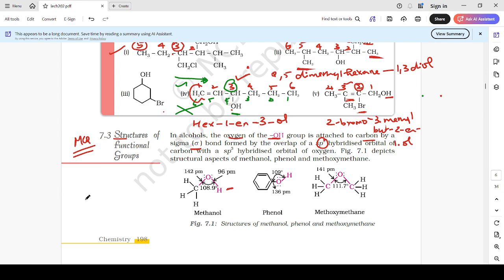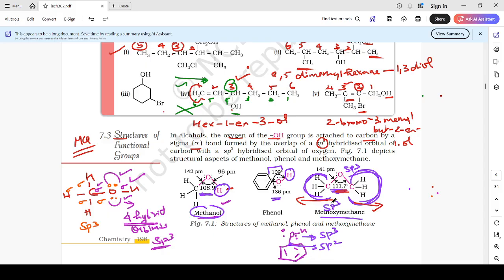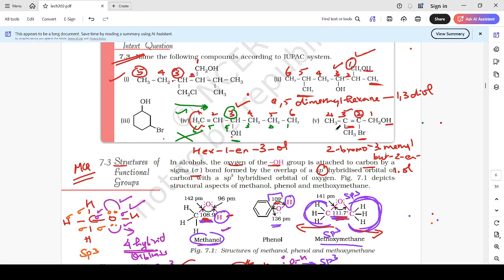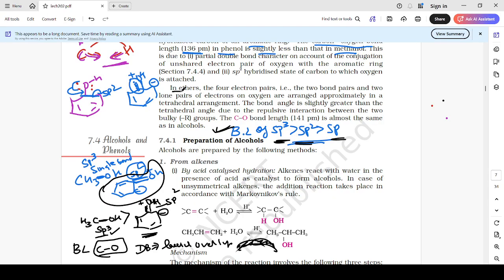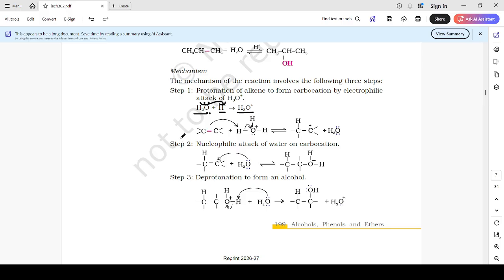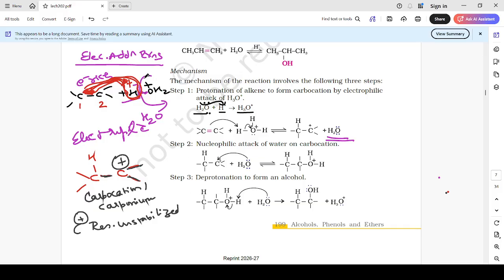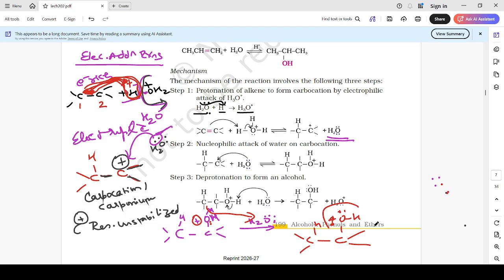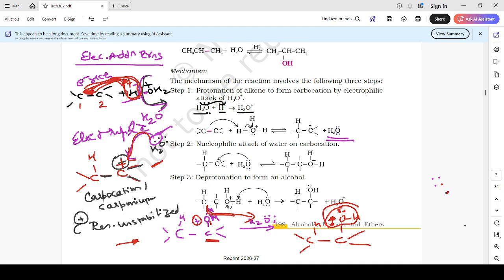Why bond angle of water and alcohol is different